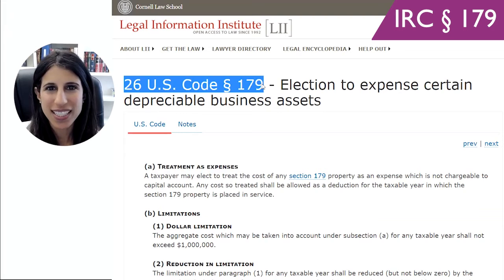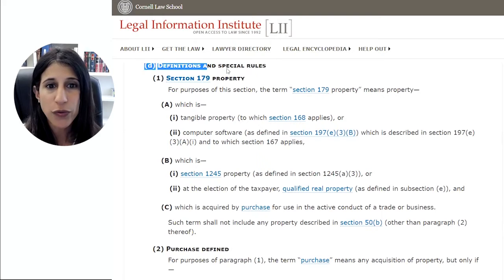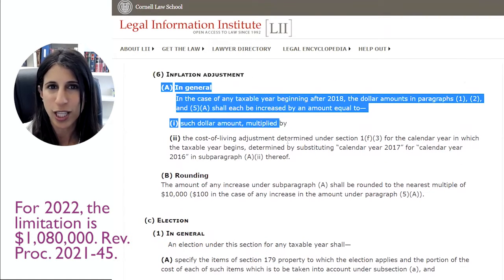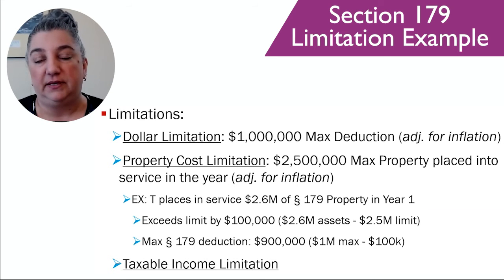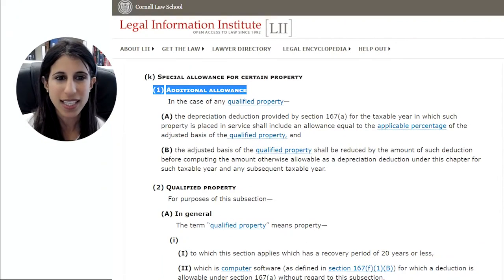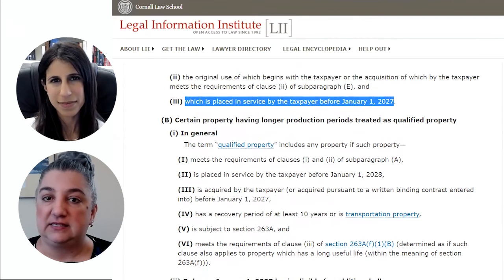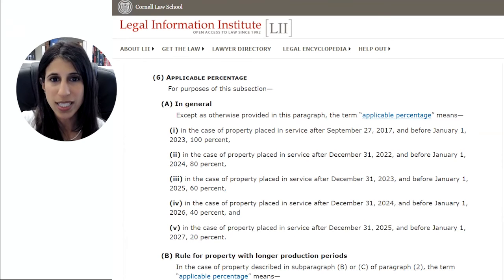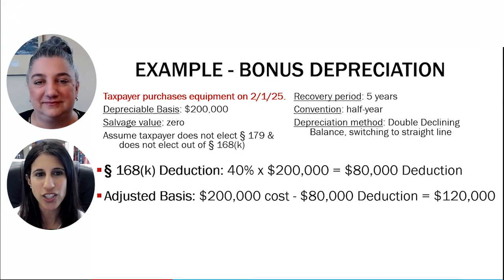Bonus Depreciation & Expensing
Learn about or review § 168(k) bonus depreciation & § 179 expensing of assets! Prof. Lederman and Prof. Orly Mazur explain Code sections 168(k) and 179, with numerical examples. This video is our 2nd one on depreciation deductions. Topics in the 1st video included what types of property are depreciable, straight-line depreciation, double declining balance depreciation, how to apply the "applicable convention," and how depreciable real estate is treated.

This video is great for use in conjunction with an Income Tax course.

CONTENTS OF THIS VIDEO:
00:00 - Introductions
00:12 - Basics of Depreciation
00:32 - Depreciation Checklist
00:55 - Extra Depreciation the Year An Asset Is Placed in Service
01:38 - Section 179
03:06 - Qualifying Property (§ 179 Property)
04:44 - Limitations in IRC § 179
06:08 - Section 179 Limitation Example
07:22 - Adjusting Basis
07:50 - Section 168(k) (Bonus Depreciation)
09:09 - Property Qualifying Under IRC § 168(k)
10:29 - Bonus Depreciation Percentages
11:50 - Election Out
12:19 - Bonus Depreciation Example
13:30 - Wrap-Up
13:47 - Depreciation Checklist

Break Into Tax (BiT) thanks Stephen Mazza for reviewing a draft of this video. BiT further thanks Nickolas Cole for the white outlines of the images in the thumbnail. Nothing from Break Into Tax is legal or tax advice.